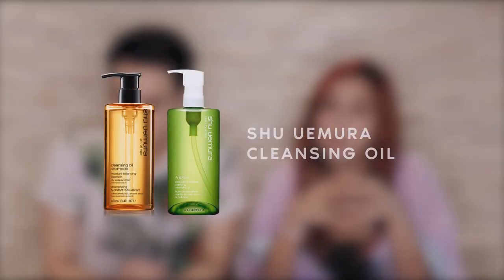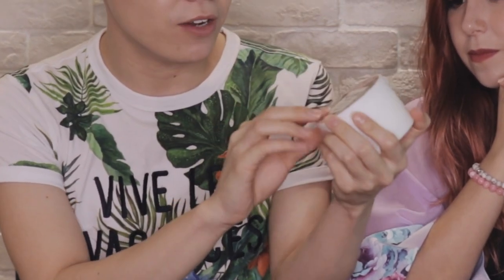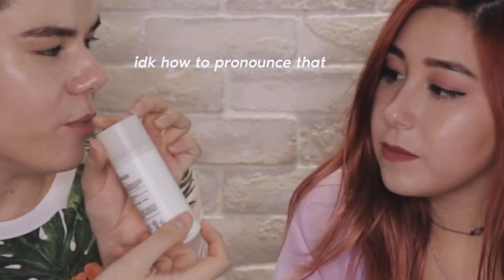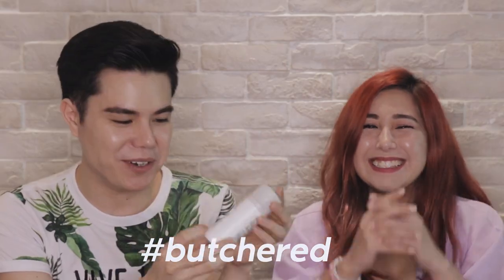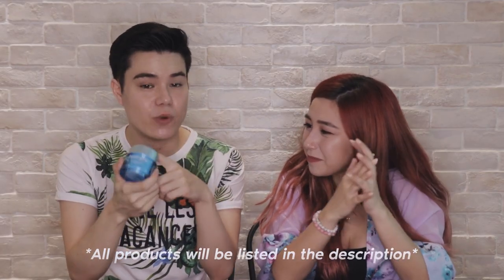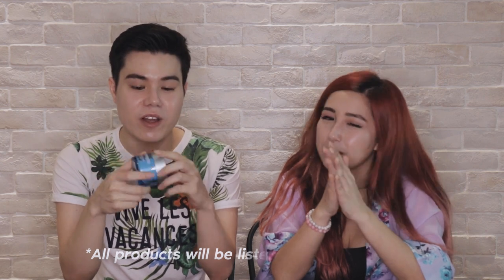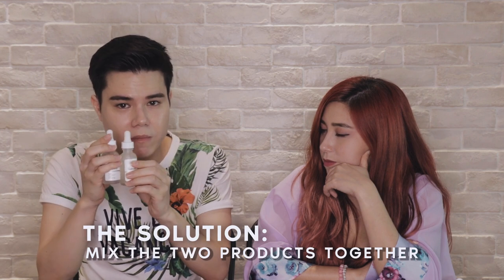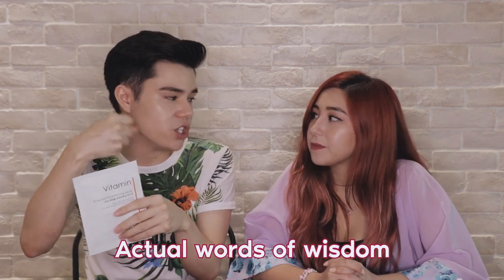Watch This For Clearer Skin in 2020!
I have dehydrated skin which has a tendency to look dull, while my brother Oliver has oily & sensitive skin, but we manage to keep it looking clear - most of the time. These are the products each of us have been using and loving lately, and it's not a myth: we can rarely exchange products! Always use the products that target your concerns, cz for example when I use a serum for oily skin, my skin dries out, and if Oli uses my moisturiser, he'll most likely break out.

Let me know your holy grail product I could try!

Products mentioned:
- Shu Uemura Cleansing Oil (Anti Oxi & Ultim8 Sublime)
- Mineraw Organic Makeup Remover
(After using this I discovered it's not for me because it has a strong smell)
- Althea Bare Essentials Contour Cleanser
- Fresh Rose Deep Hydration Toner
- Laneige Cream Skin Refiner Mist
- Hadalabo Premium Hydrating Lotion
(I actually broke this a few days after filming and can say, I definitely want it back cz my skin was so clear while using it, and I can definitely see the difference)
- Dior Capture Youth Glow Booster
- The Ordinary Magnesium Ascorbyl Phosphate 10%
- Althea Bare Essentials Fixer Cream
- Neutrogena Hydro Boost Gel
- Cetaphil Moisturising Cream
- Pure Beauty CC Cream
- Biore UV Watery Essence
- The Ordinary Glycolic Acid 7%
- The Ordinary Alpha Arbutin 2%
- CosRX BHA Blackhead Power Liquid
- The Ordinary Niacinamide 10% + Zinc 1%
- The Ordinary Buffet
- Claire's Midnight Blue Calming Cream
- Mediheal Collagen Impact Essential Mask
- Odbo Vitamin C sheet mask
- Glamglow Gravity Mud